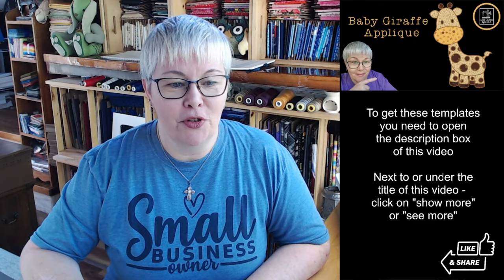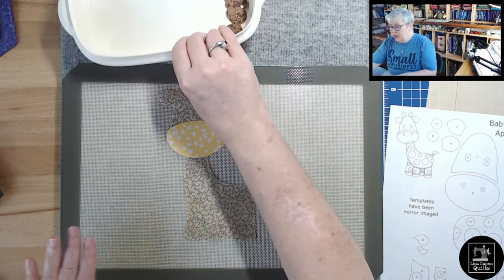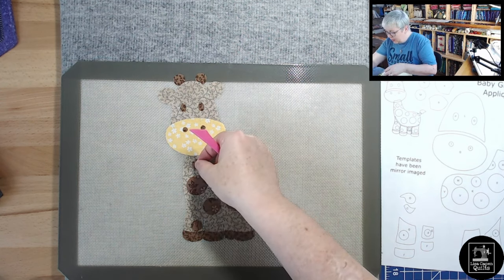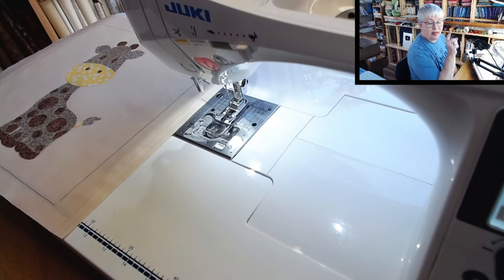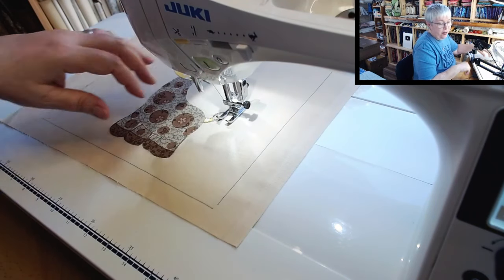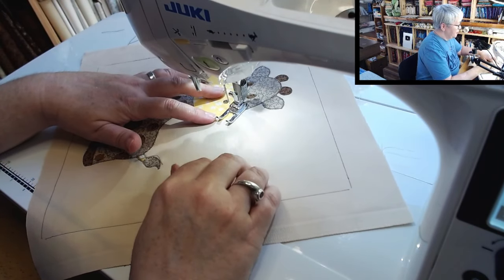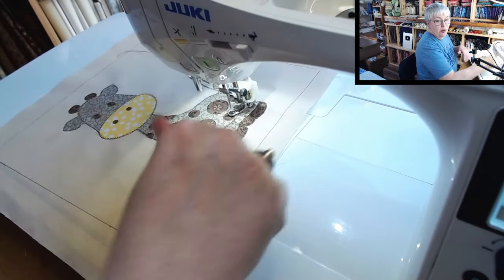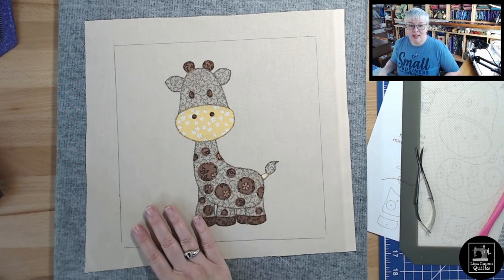Baby Giraffe Applique with Lisa Capen Quilts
Thanks for stopping by and checking out this adorable applique. the baby giraffe. I'm not even going to lie, this may be the most intricate applique yet in this series. SO MANY CIRCLES. Get your free PDF below.

I have listed the SVG cutting file only on Etsy
Cricut and ScannCut friendly!

AmazonBasics Silicone Mat for Applique
My cordless iron
HeatnBond Lite printing sheets
NO SEW HeatnBond
Mini quilt stand
My sewing machine is a Juki HZL F600
My ScannCut model:  SDX 325